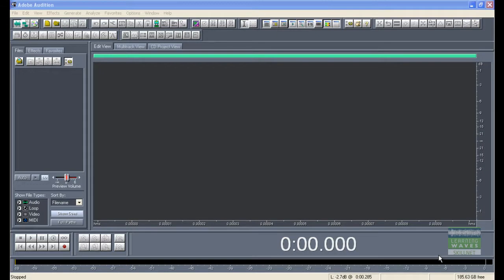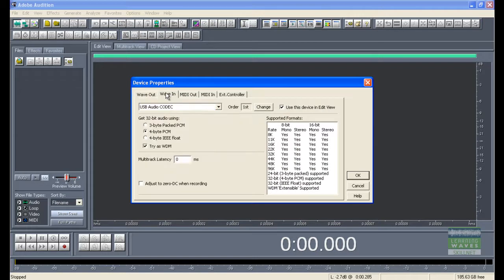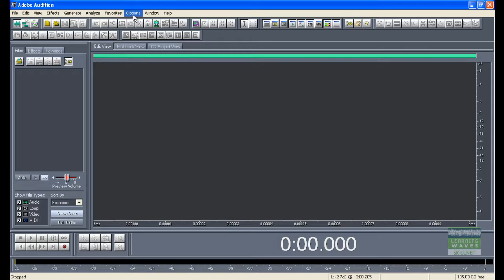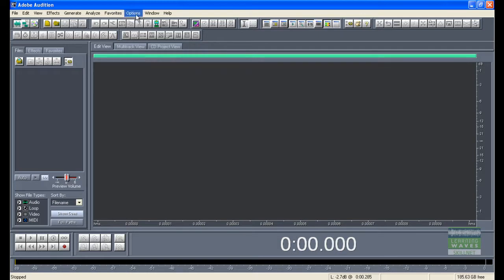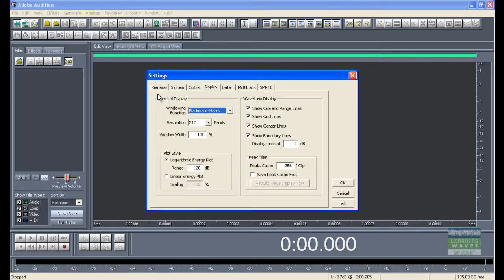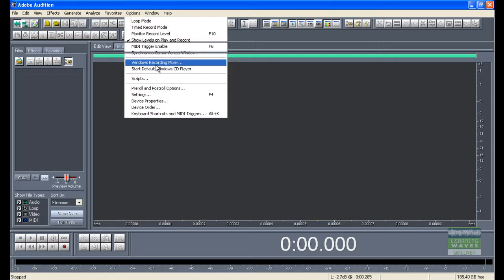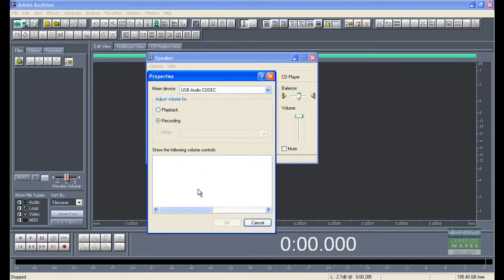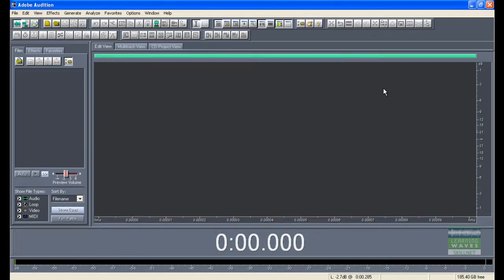2. Mastering your Adobe Audition Skills: Basic Settings